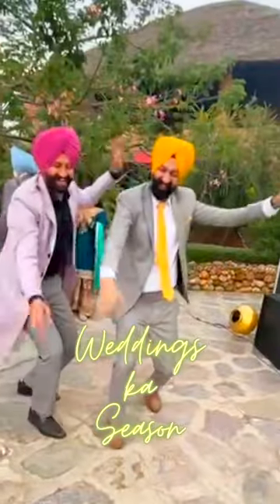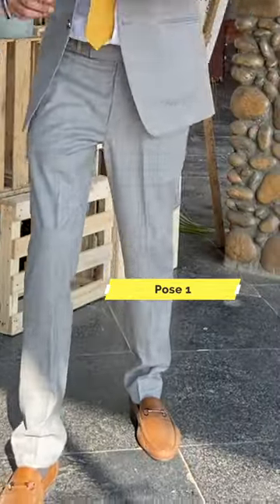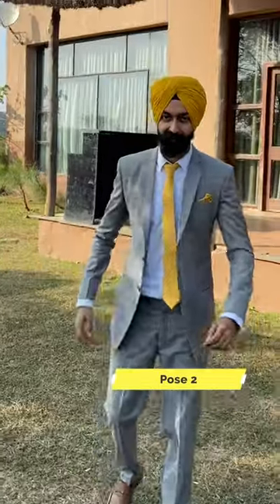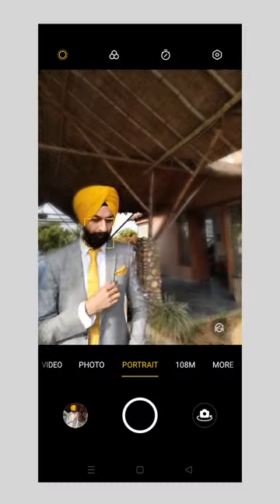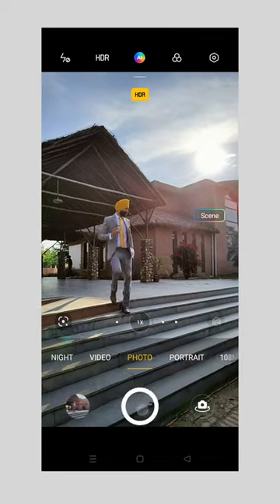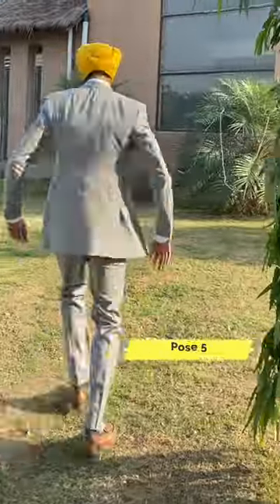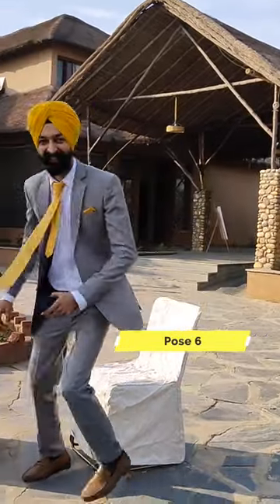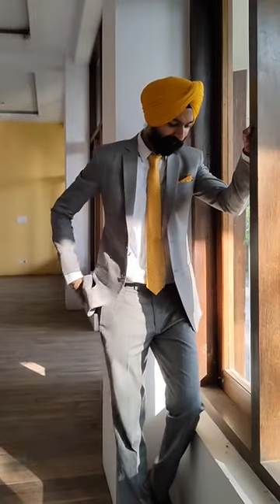7 Poses for Weddings / Functions 🥳 Poses for Boys / Men in Hindi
Es video Mei 7 Poses hai jo aap bhi kisi wedding ke function pe jaa ke kar sakte hai.

and some sound effects from Apple Music Library of Final Cut Pro X

Huge thanks to all the Creative Artists for the Inspiration.